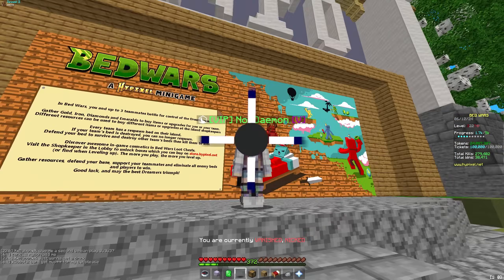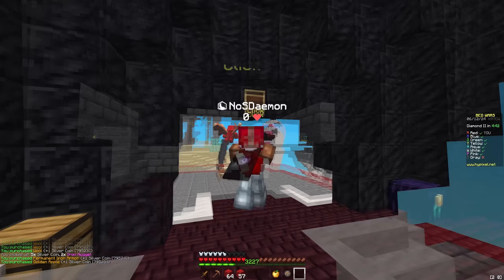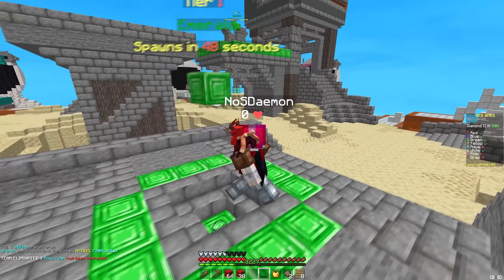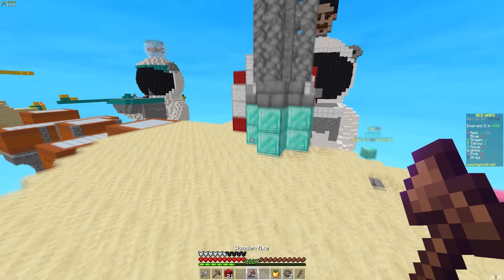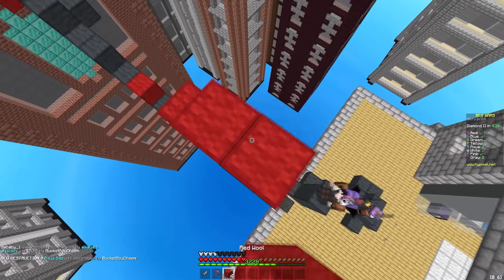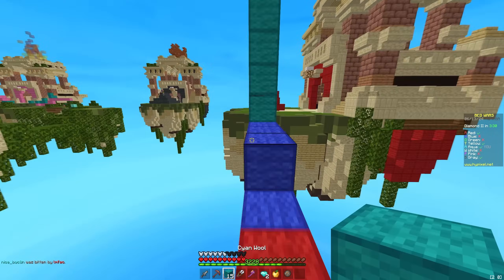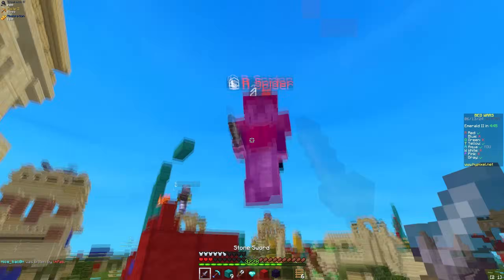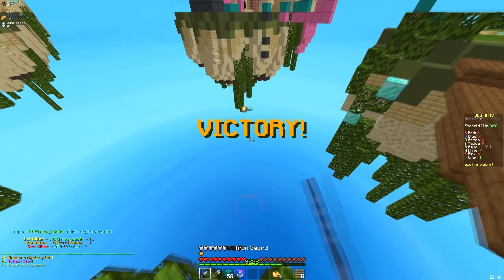Lunar Client Profile Release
(Launch it first with 1.8.9, after that It should work on all versions)

Tutorial on how to extract and import Lunar Profiles: Go to 1:46

⚔️ Friends In The Video:
goodone_

Credits:
Thumbnail by - @Skeptal
Outro - hwei#6129

⌨️ - DELTACO Gaming Keyboard DK440R Black 65% Red
🖱️ - Glorious Model O
Fov - 77
Sensitivity - 50
DPI - 1600